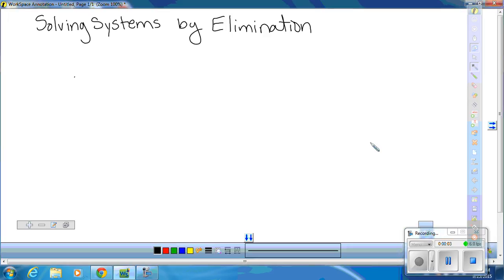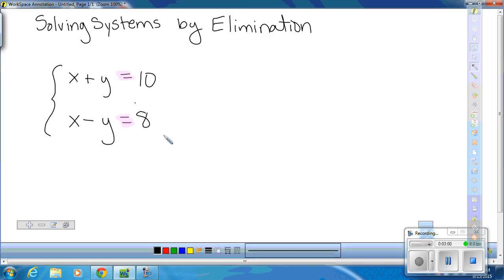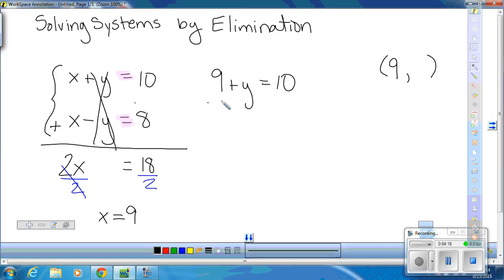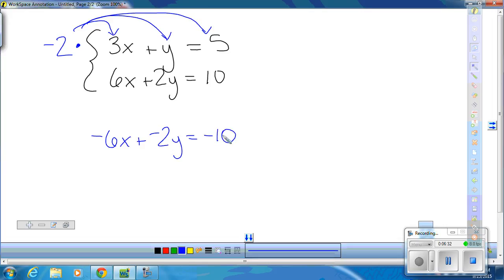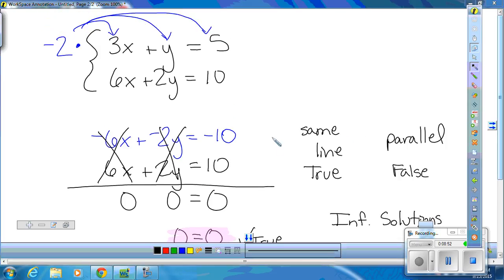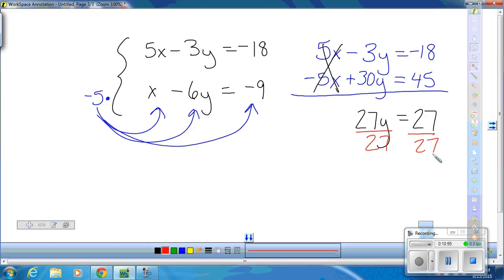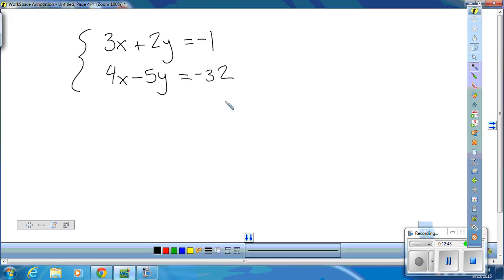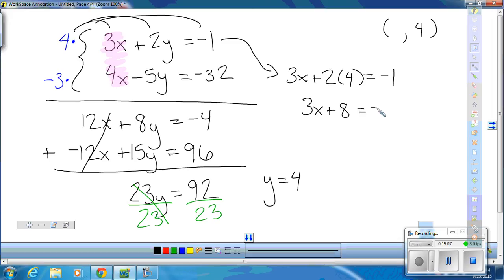Solving Systems by Elimination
An introduction to solving systems of Linear Equations by elimination